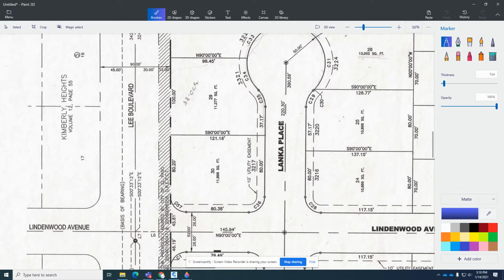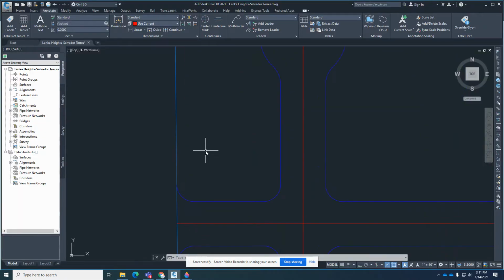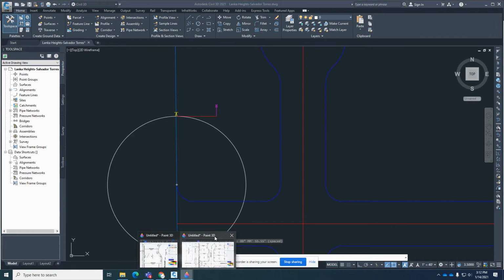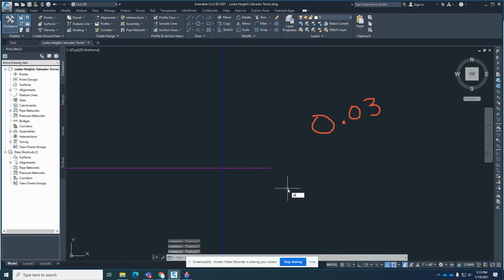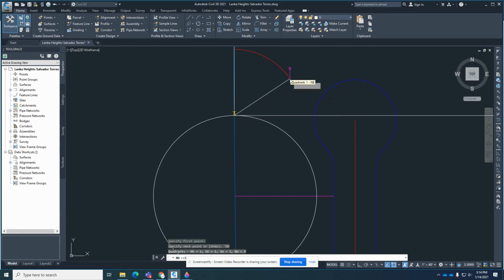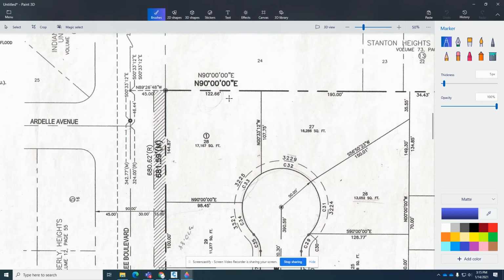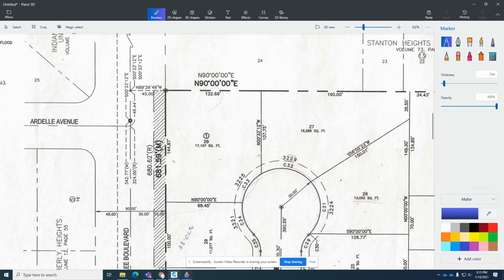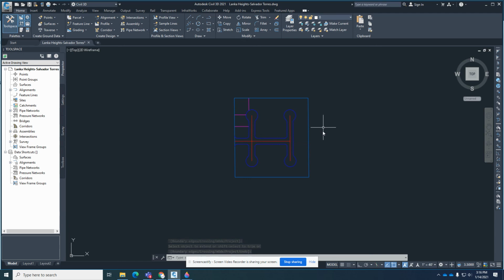Step 4 - Lot Lines (Lanka Heights)